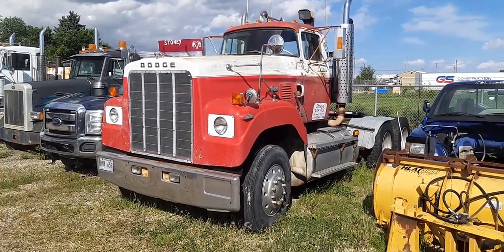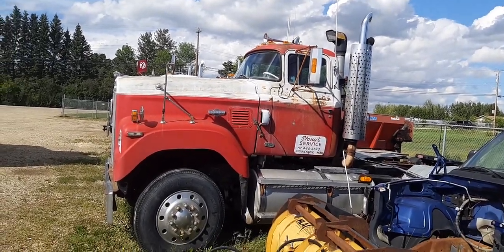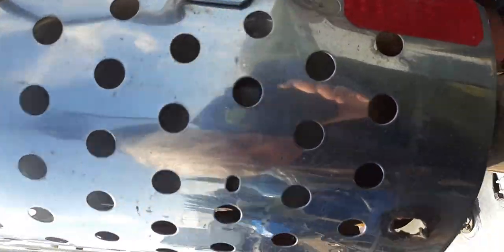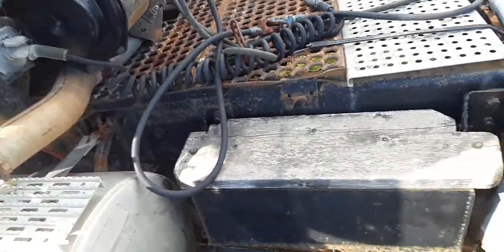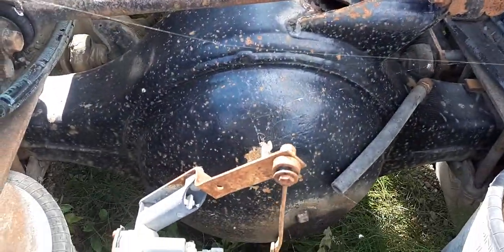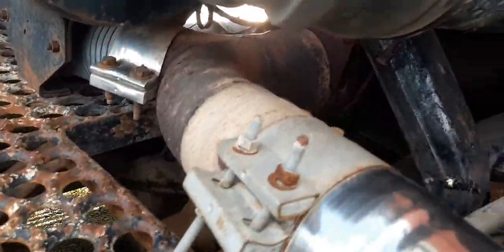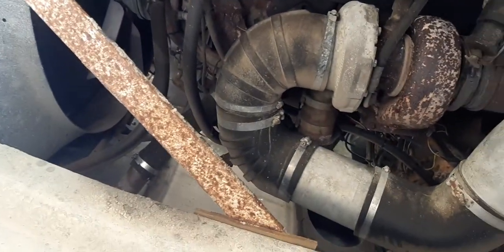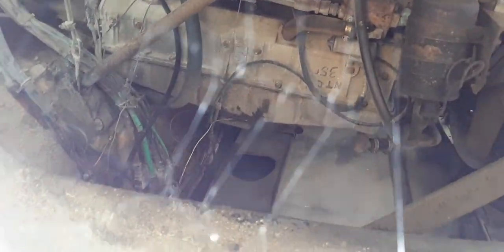Dodge Big Horn day cab